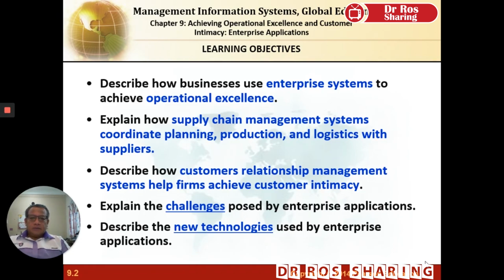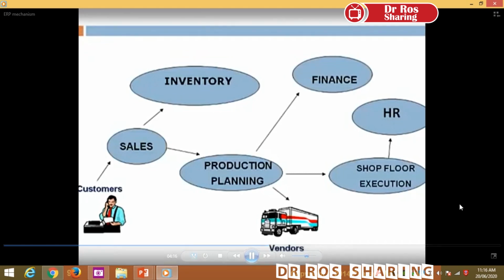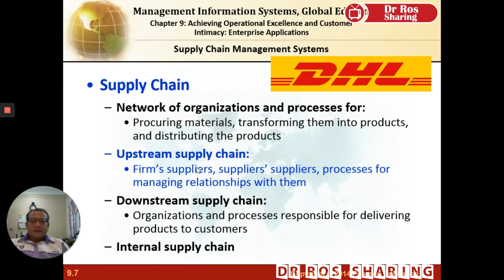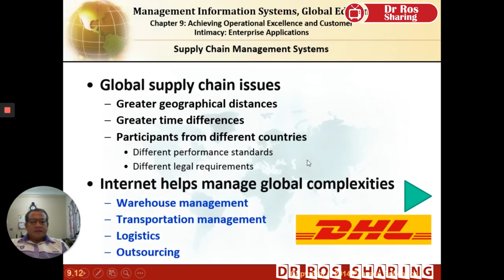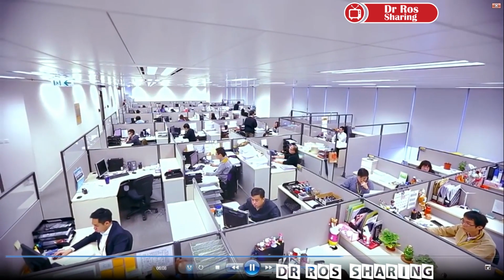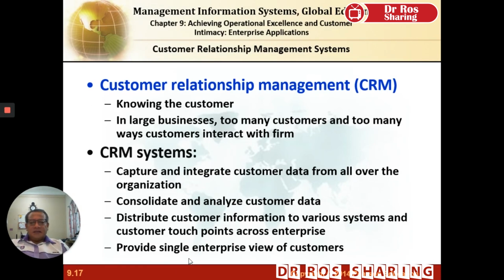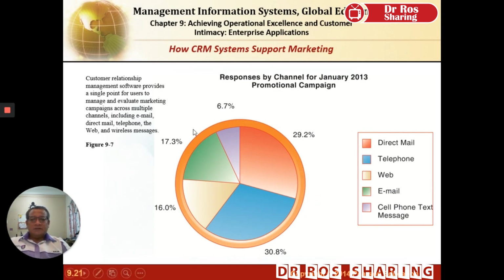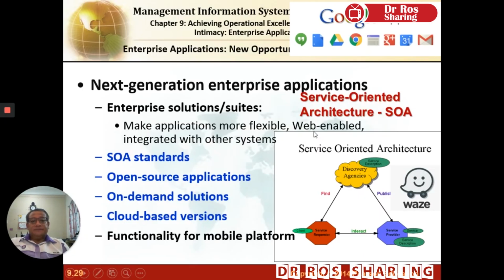MIS Chapter 8 Lecture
UTHM DrRosmaini lectures in Management Information System course on Chapter 8 Achieving Operation Excellence and Customer Intimacy